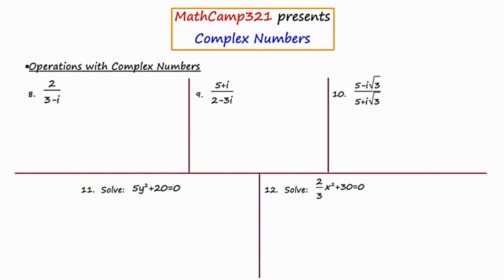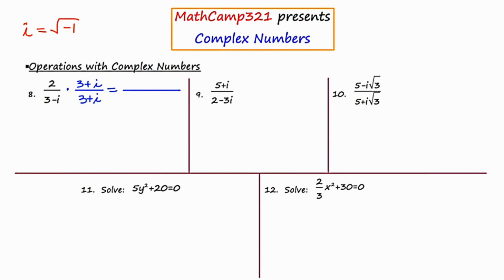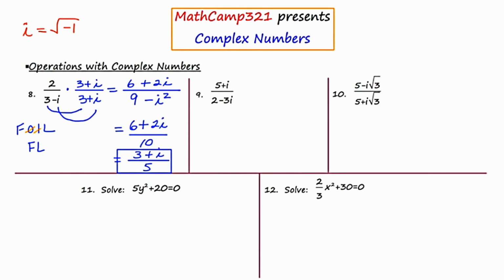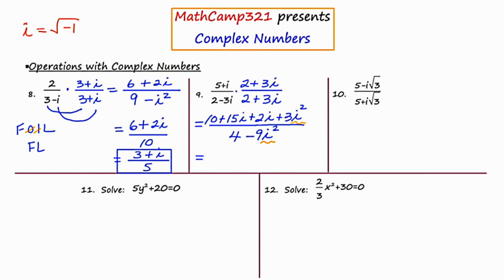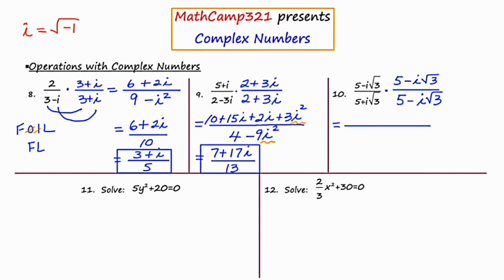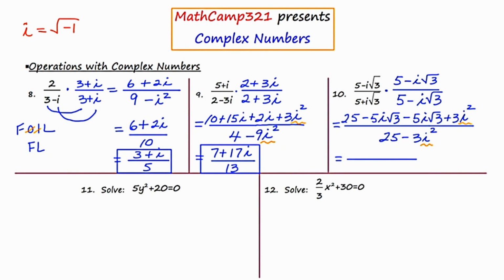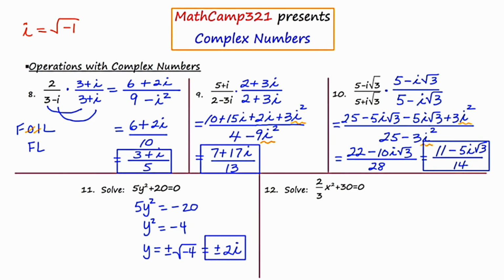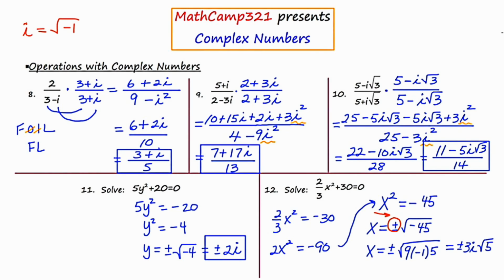MathCamp321: Algebra 2: Complex (Imaginary) Numbers (3 of 3)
In this video, I provide examples of dividing complex numbers and solving basic quadratic equations in which the solutions are complex.